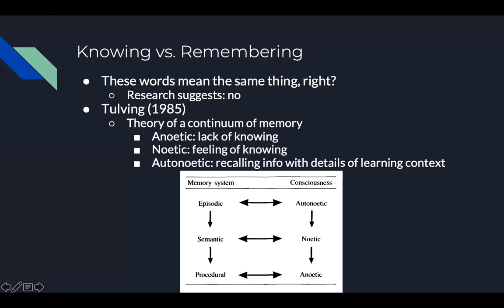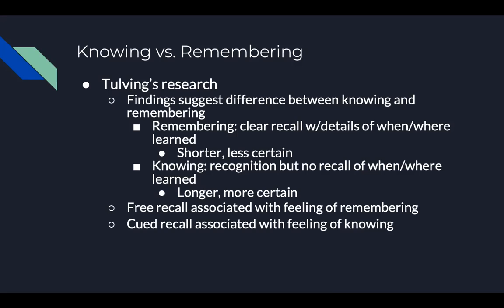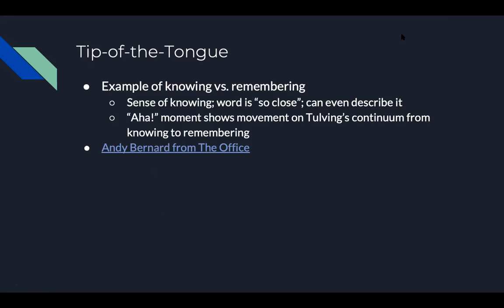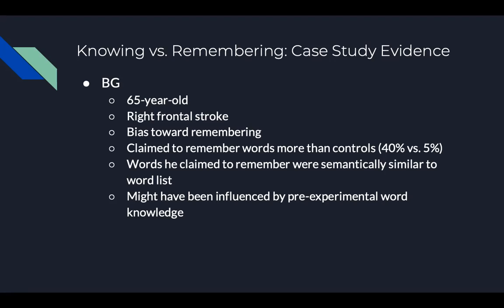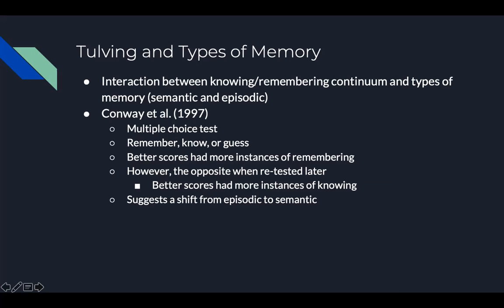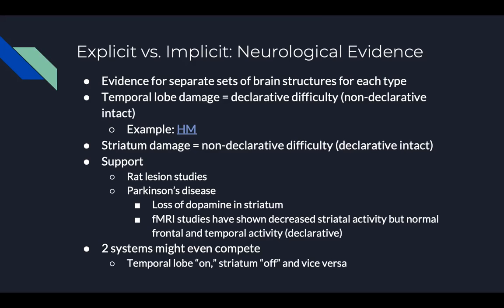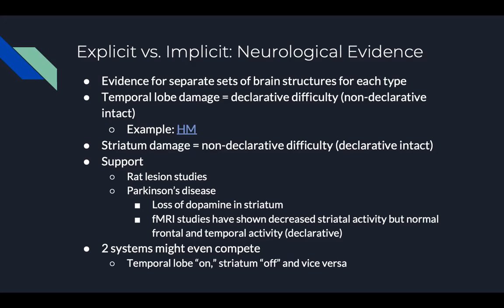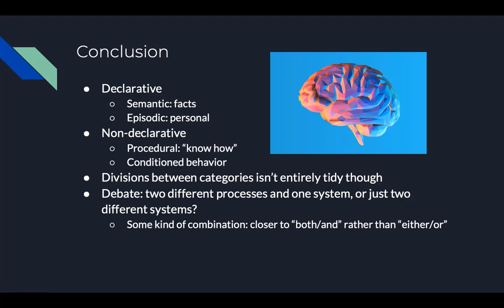February 22, 2021 Lecture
PSY-120 Cognitive Psychology lecture from February 22, 2021 at Westmont College.